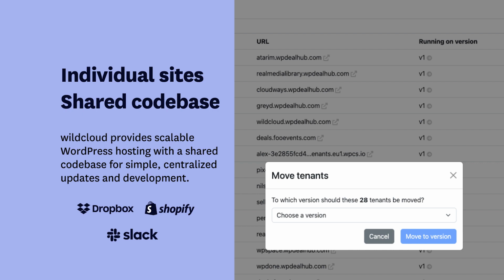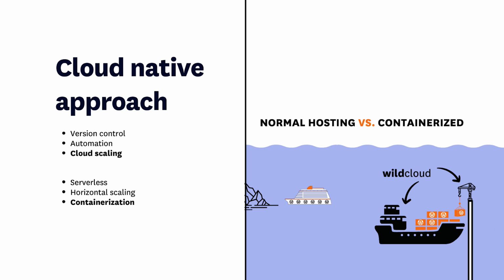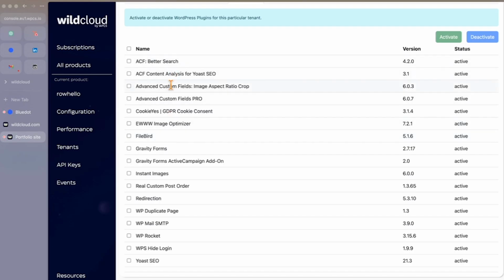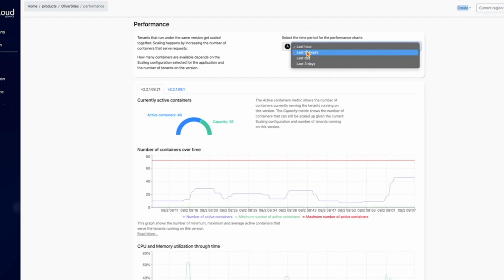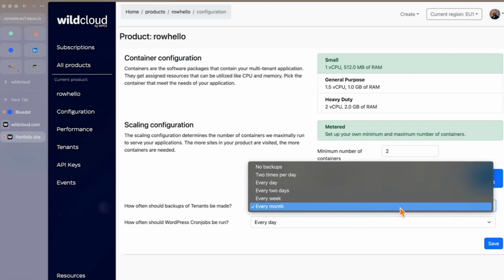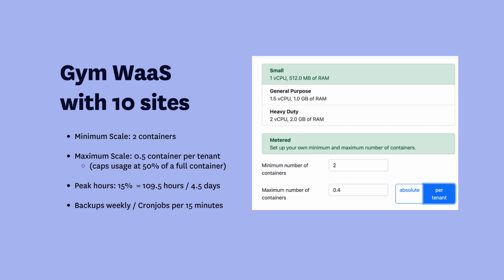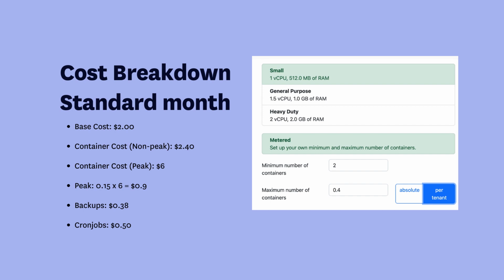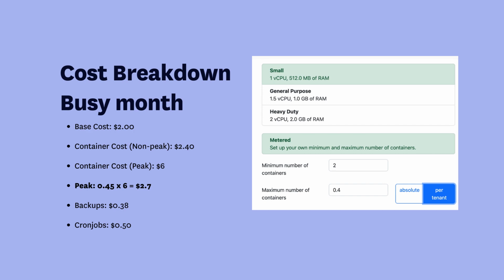Part 2: A Deep Dive into Technicalities & Pricing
This video goes beyond the basics, delving into how our containerized cloud platform fosters a seamless, auto-scalable hosting experience. Learn how to leverage multi-tenant WordPress for streamlined website development, akin to renowned SaaS models such as Dropbox, Shopify, and Slack.

We'll guide you through optimizing costs with minimal overhead, the benefits of serverless infrastructure for modern scaling, and the dynamic use of containers for efficient resource management. Whether you're managing portfolio sites or complex e-commerce platforms, this video outlines how to tailor resources to your specific needs, ensuring optimal performance without overspending.

Don't forget to check our documentation linked below for more use cases, and if you're interested in a tailored example or consultation, reach out to us at our contact information provided.